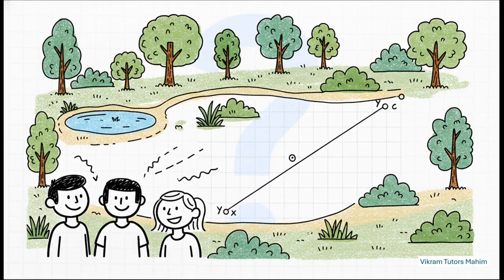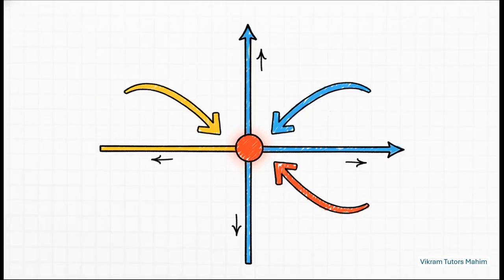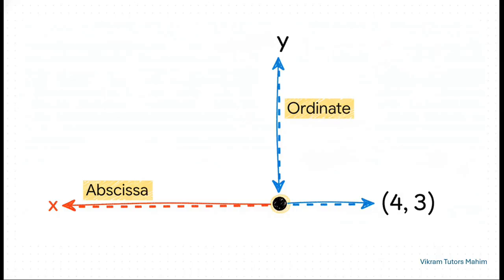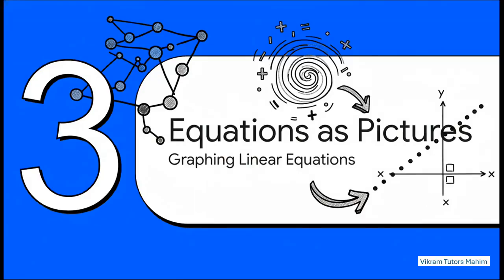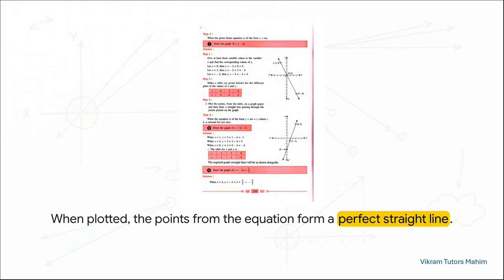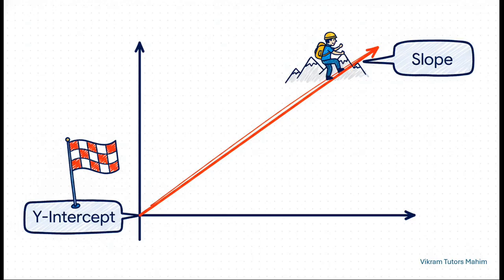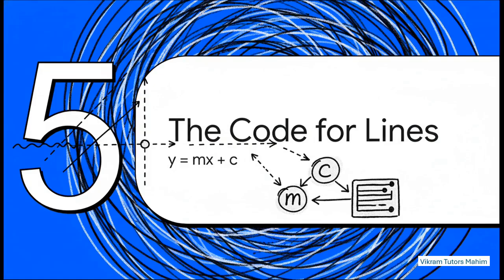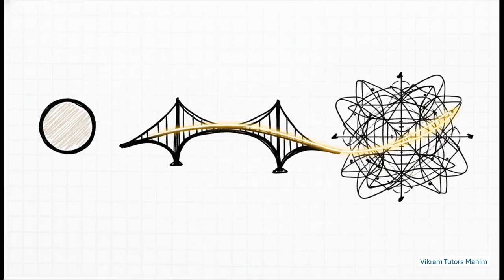Chapter 26 Co ordinate Geometry